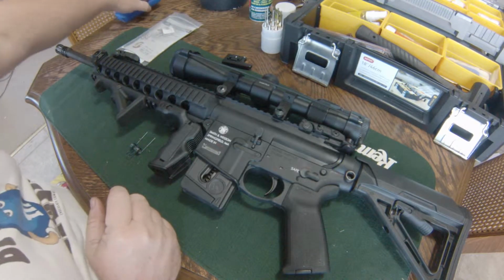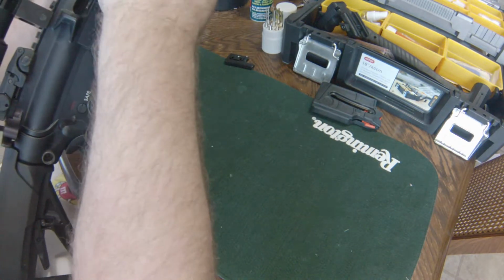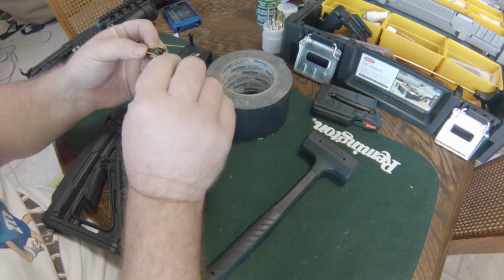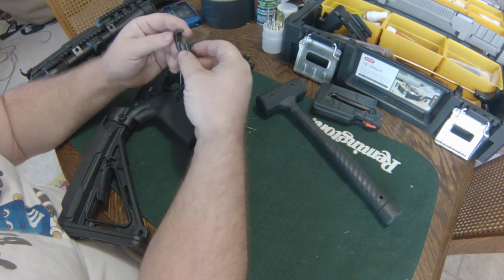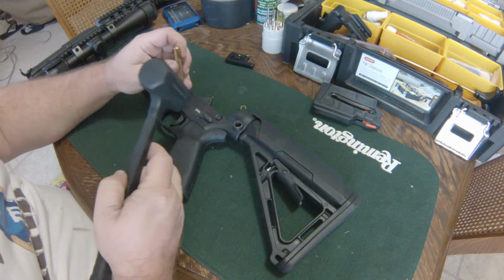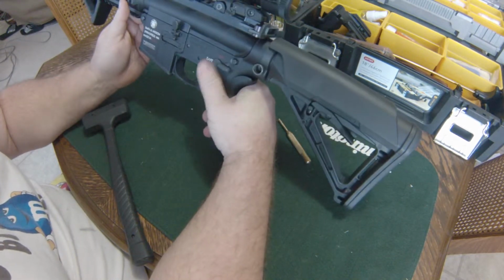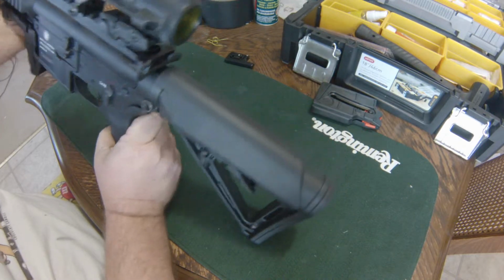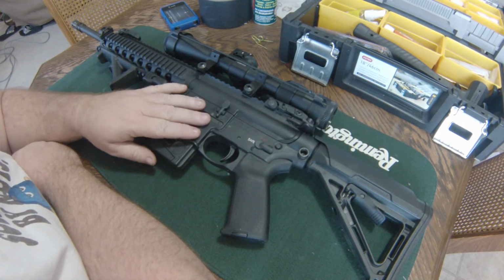Hammer spring in 15-22